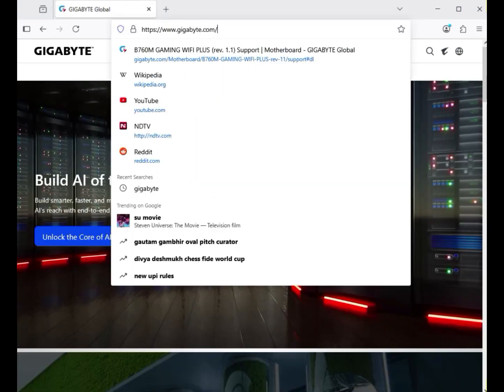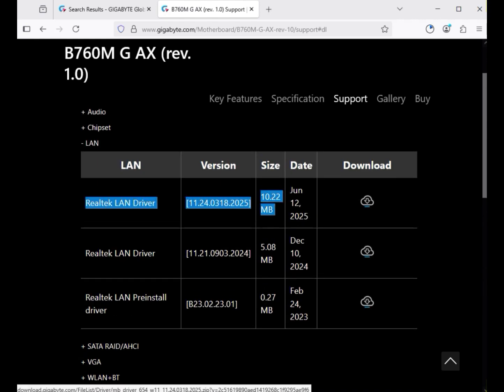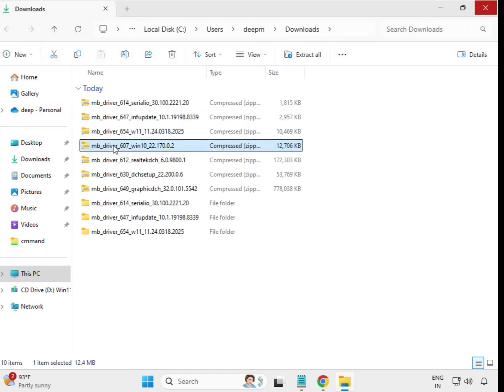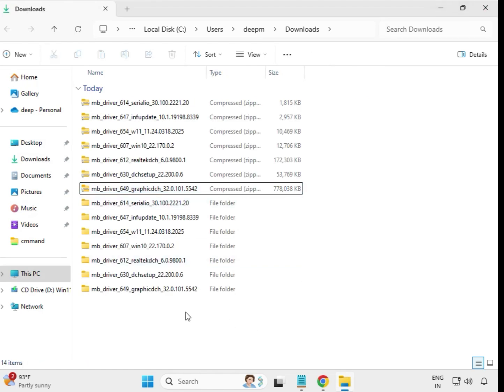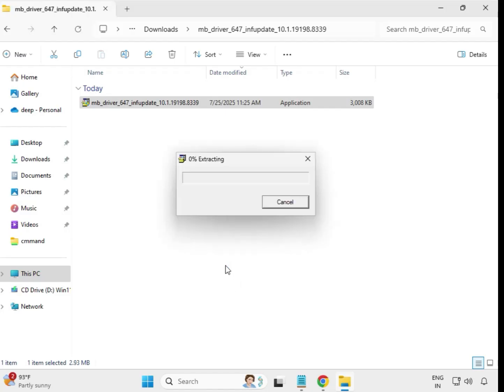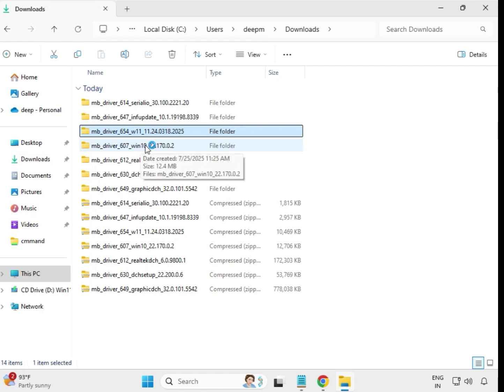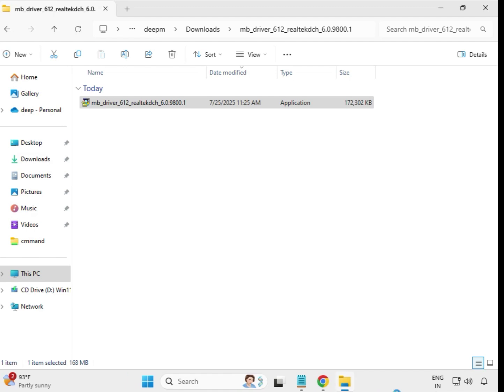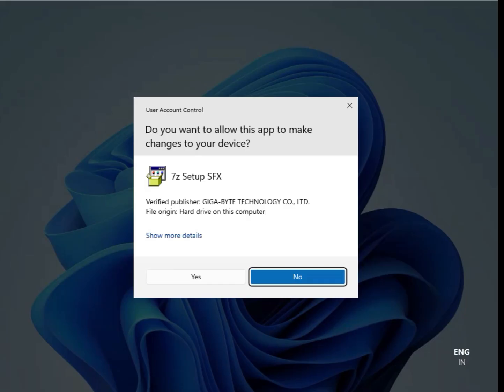How to Install Drivers for GIGABYTE B760M G AX on Windows 10 & 11